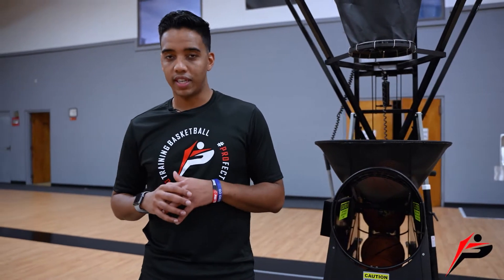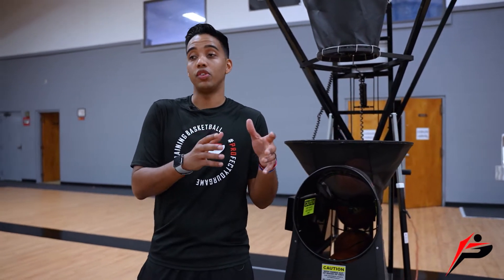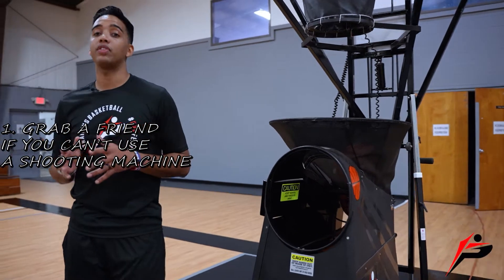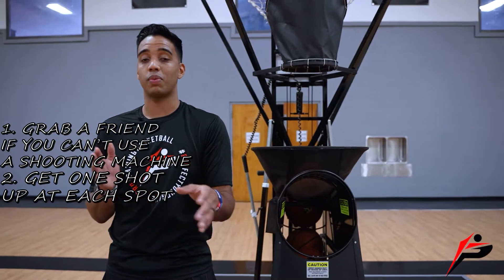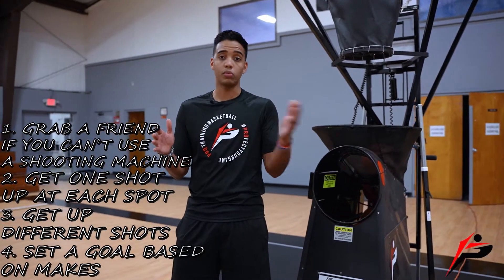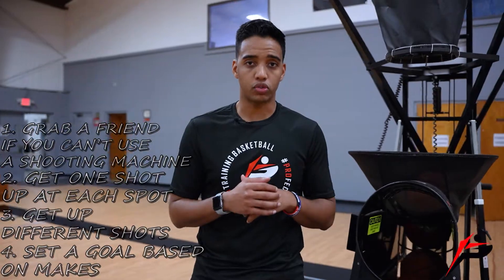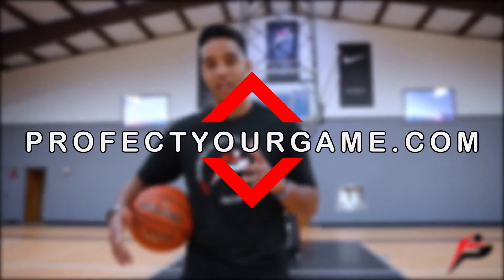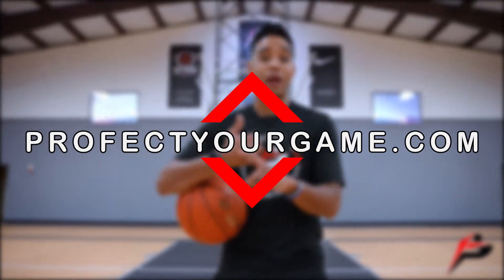Improve Your Shooting During The Season | Efficient Shooting Drill (Pt. 1) | Pro Training Basketball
In today's video we are going to go over a shooting drill you can do during the basketball season. The important thing you must do in order to improve during the season is get up a lot of shots without spending too much time. This efficient shooting drill does just that. Make sure you watch the small details on how to do these moves correctly. PROfectYourGame​​​​​​​​​

If you want to train with us at home, get Our FREE 30-Minute Dribbling Workout By Visiting